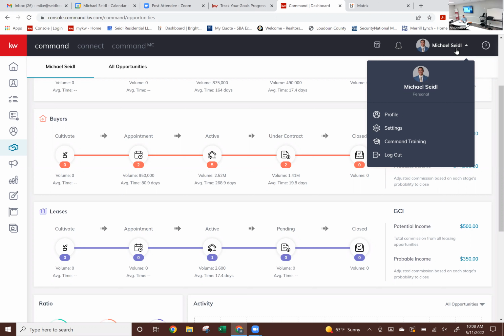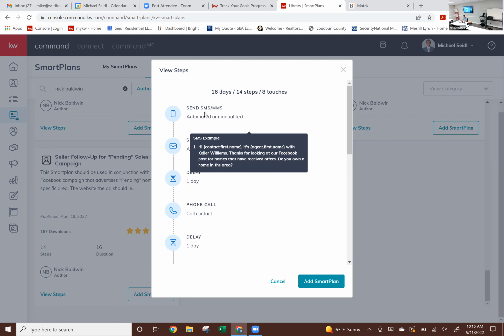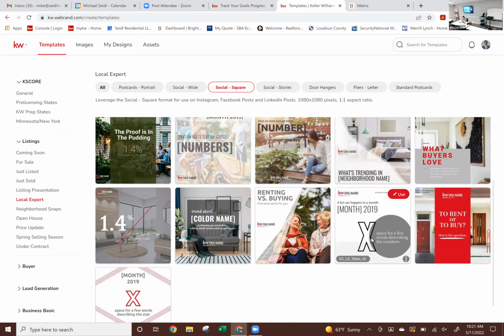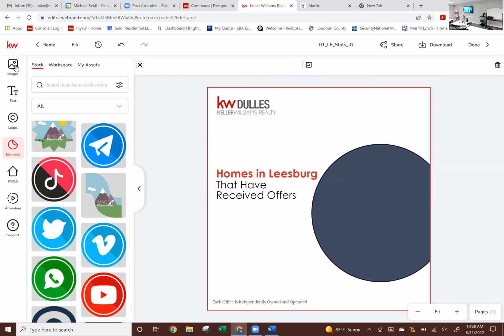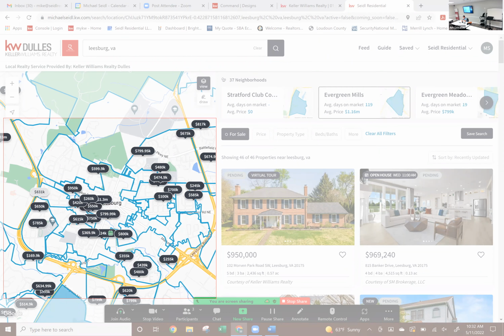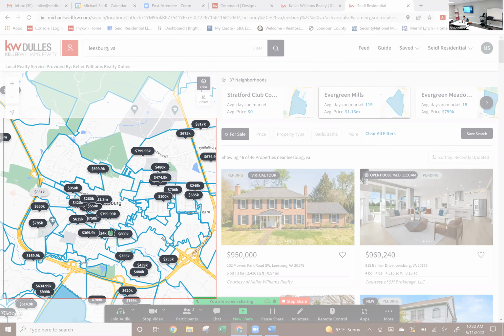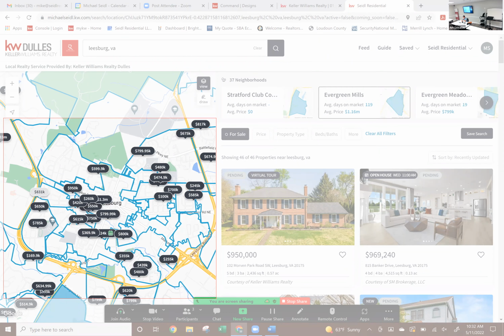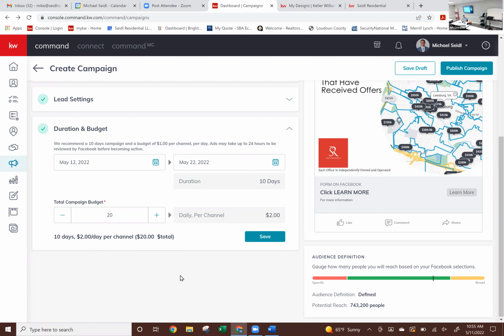Processing FaceBook Ads Leads (5/11/22) Tech/command class